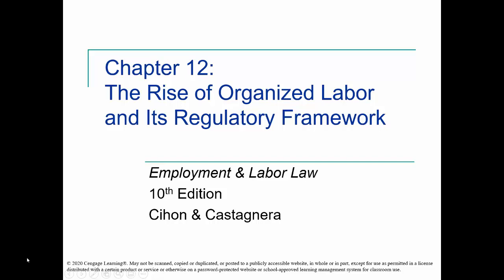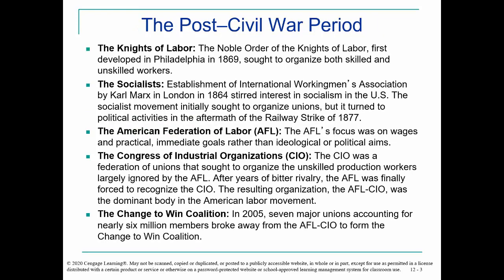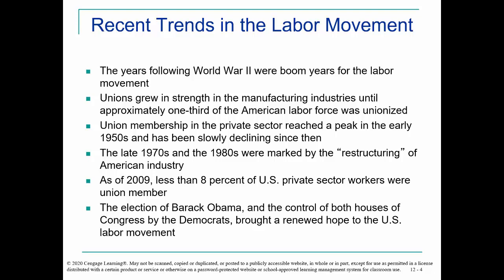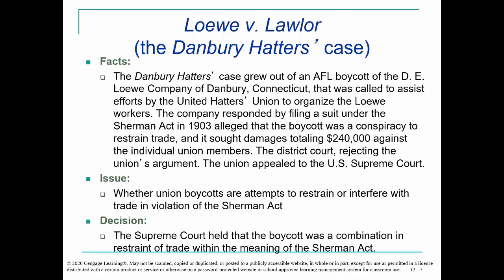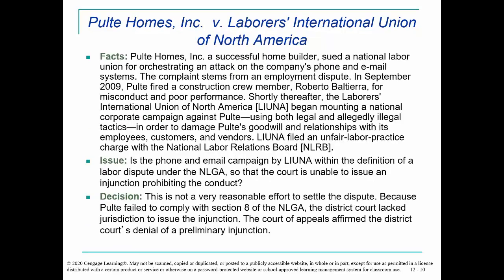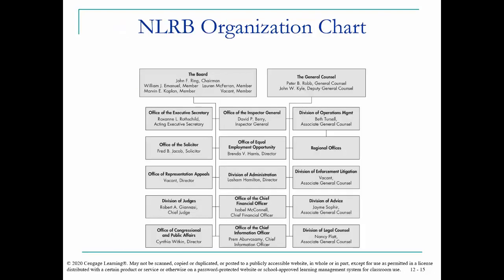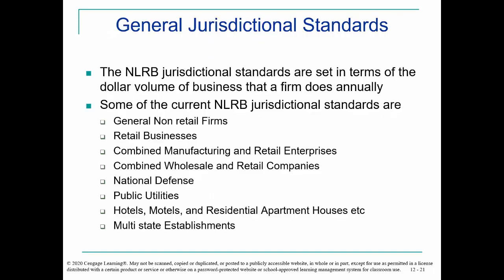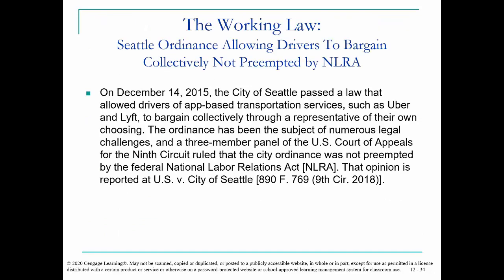Chapter 12 Video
Accompanies Ch. 12 of the textbook. Topics covered include basic history of the labor movement in the US, with a focus on the National Labor Relations Act and the NLRB.